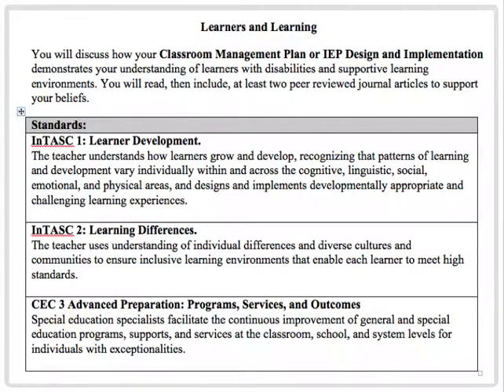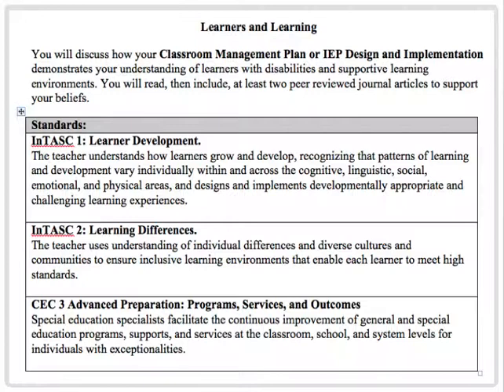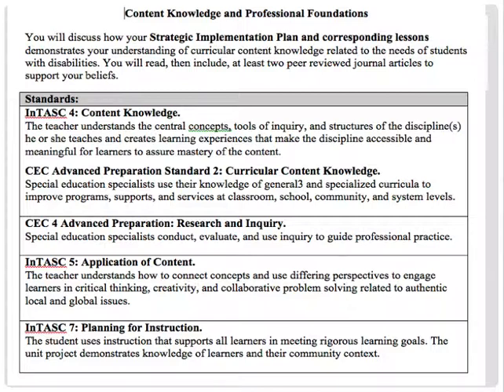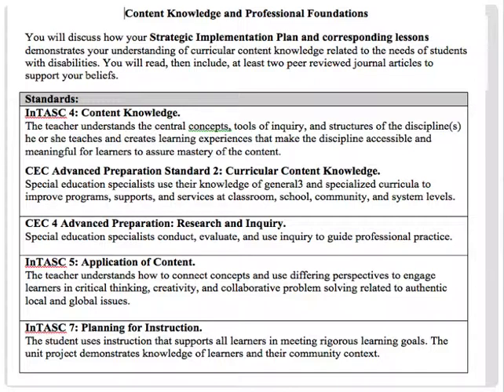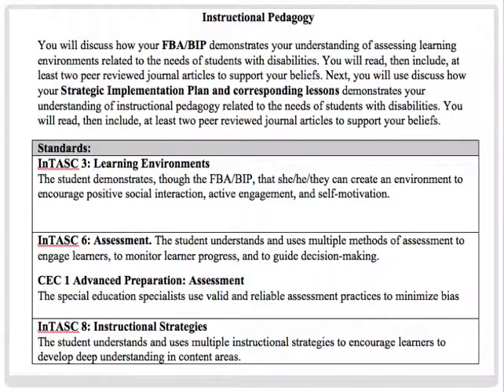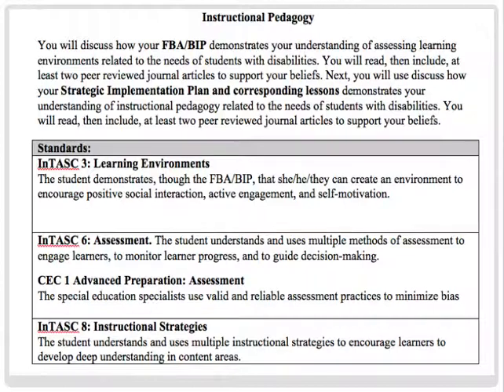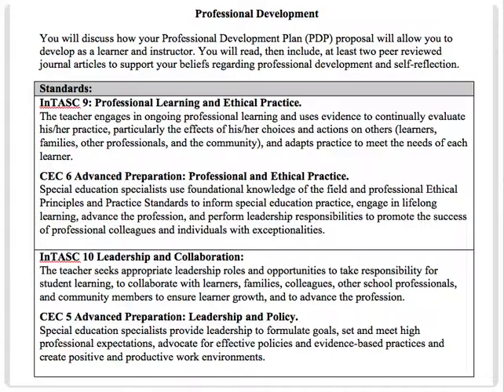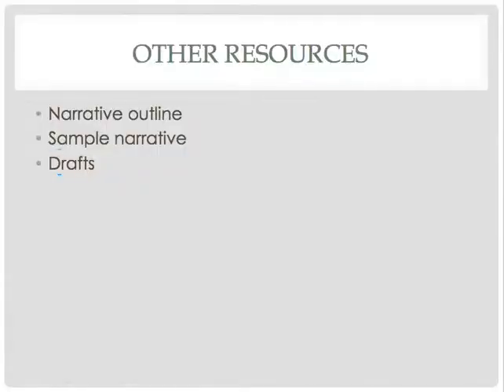783 Portfolio Audio Lecture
This is an audio lecture on how to create your Phase 3 Portfolio for SPECED 783 (UWW). Specific requirements for writing your reflective narrative are included.